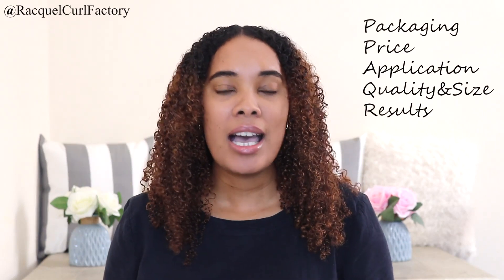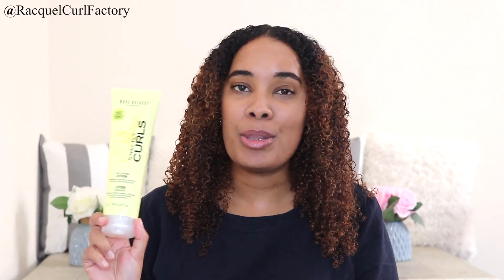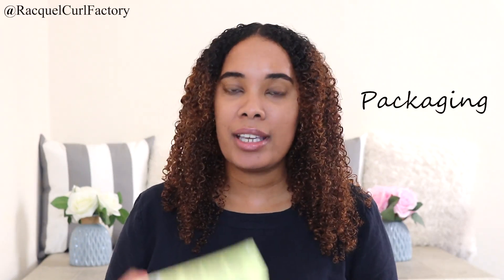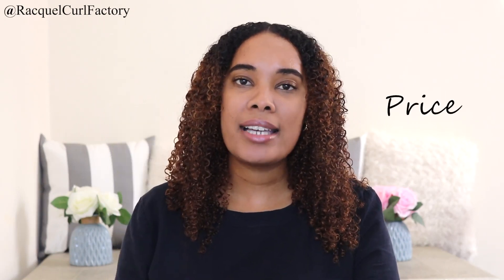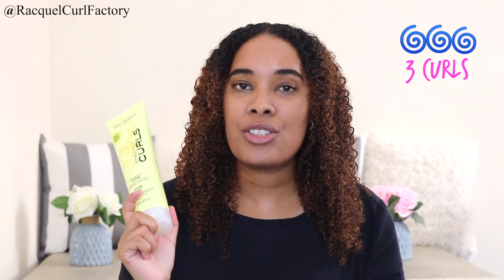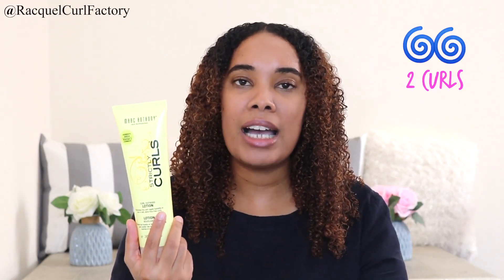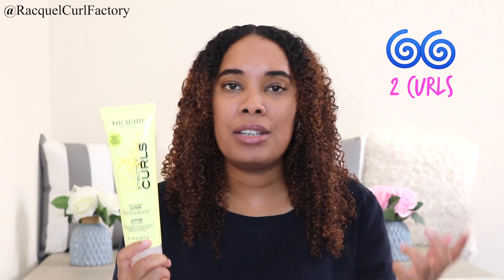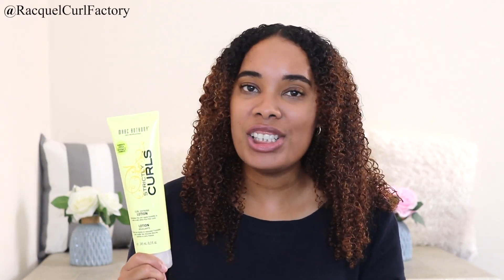REVIEW- Marc Anthony True Professional Strictly Curls Curl Defining Lotion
Review of the Marc Anthony True Professional Strictly Curls Curl Defining Lotion. It eliminates frizz and repels humidity to lock in soft, shiny frizz-free curls. I review the product in 5 categories:
1) Packaging
2) Price
3) Application
4) Quality & Size
5) Results.